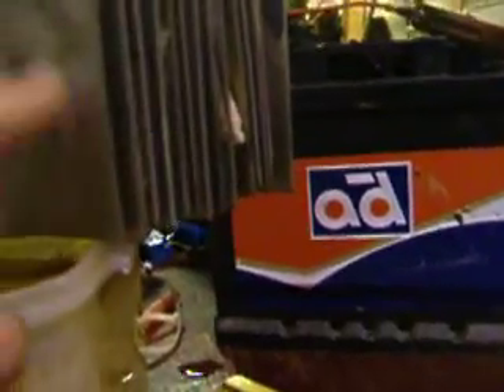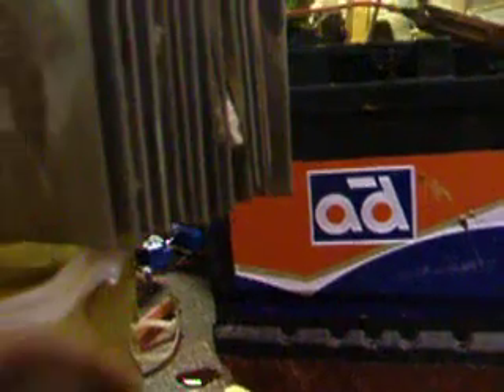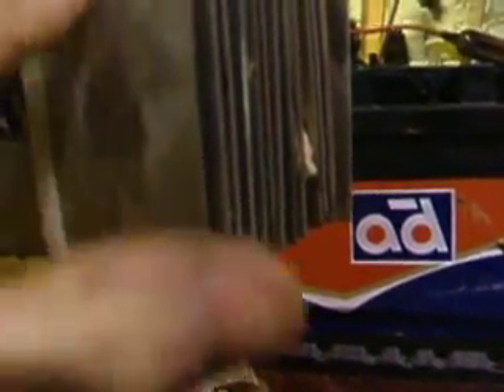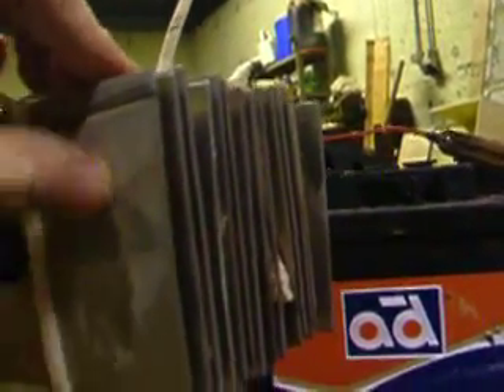HHO mossing? on my fuel cell? video3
i seem to have a kind of dried dust on my cell why?